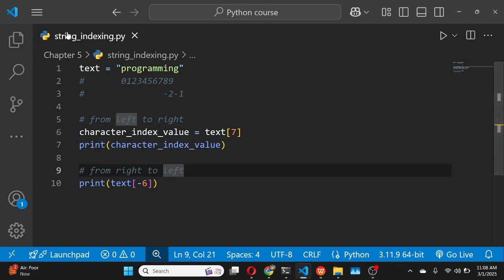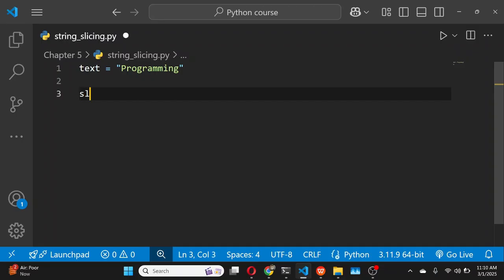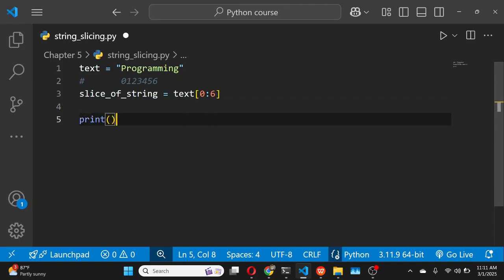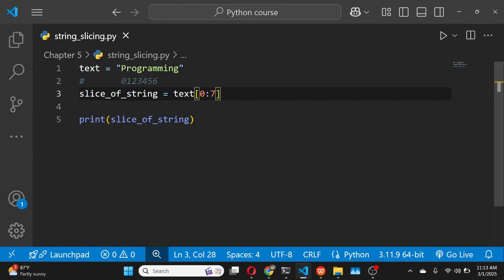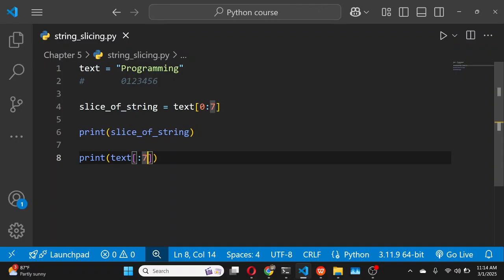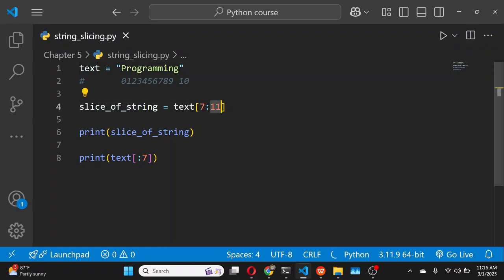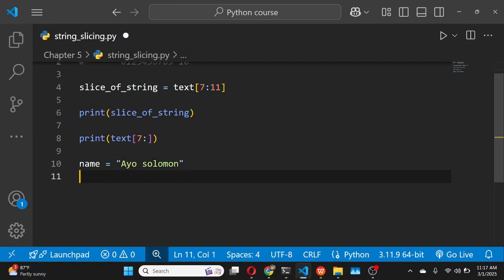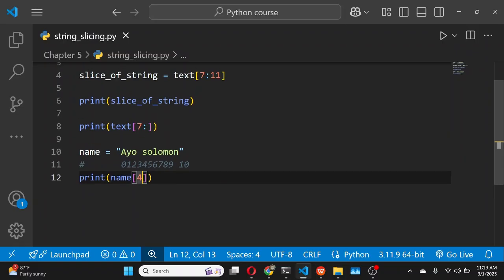Python for Beginners — Part 26: String Slicing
Understand how to extract parts of a string using slicing.